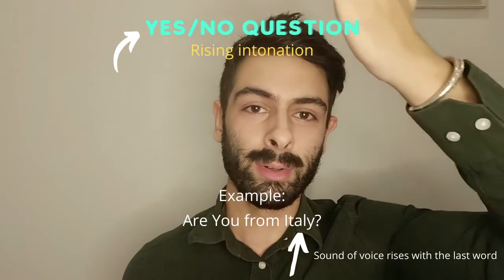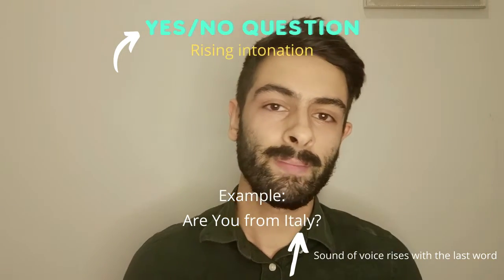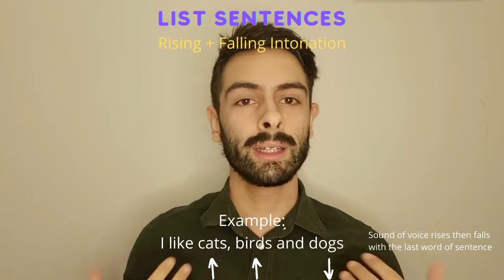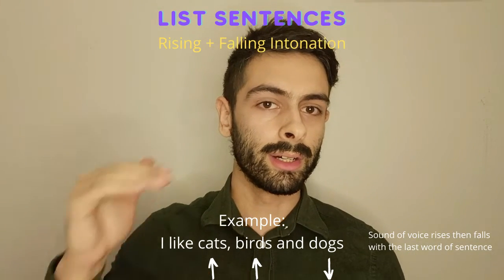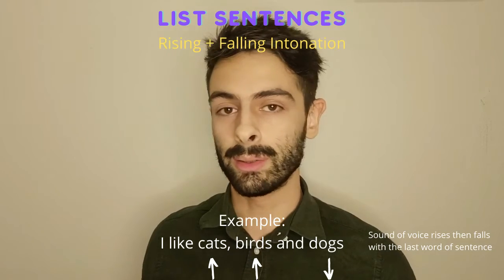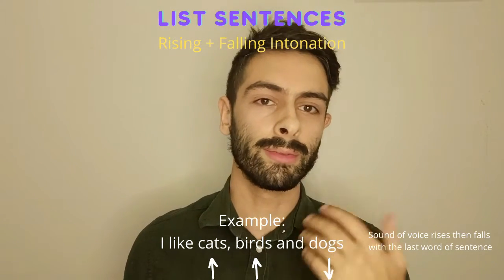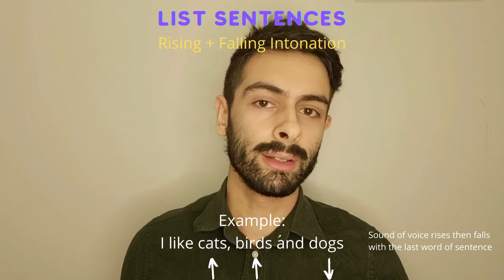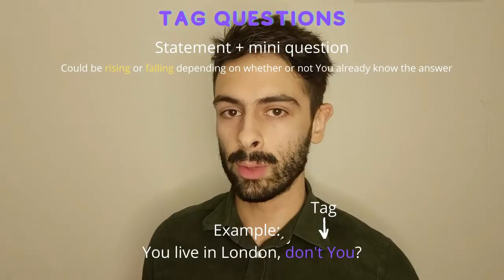How & When to Use Intonation in English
When to use the different sounds in English sentences called intonation